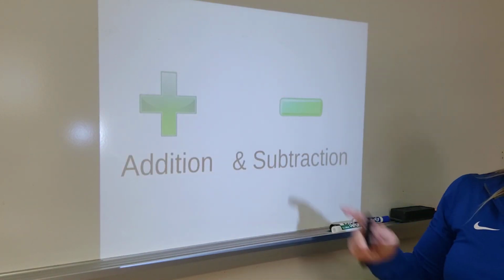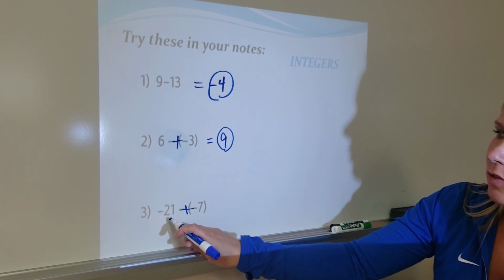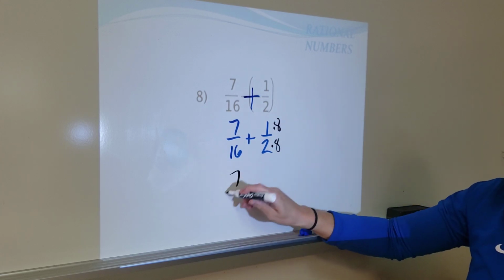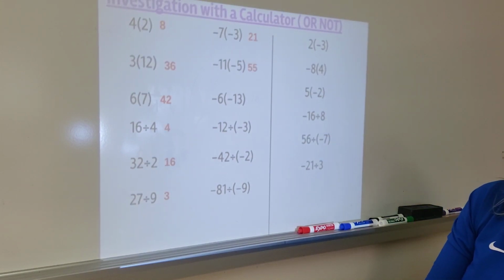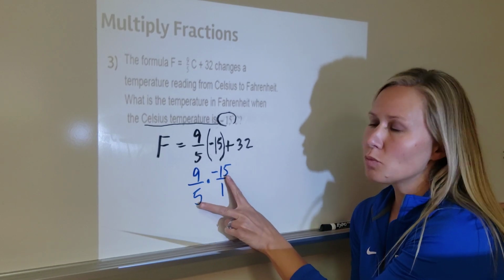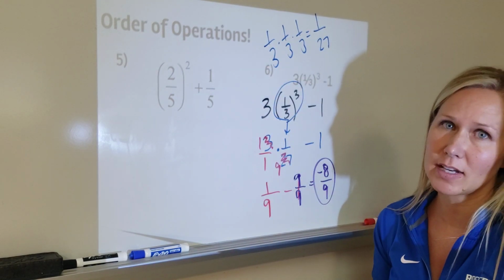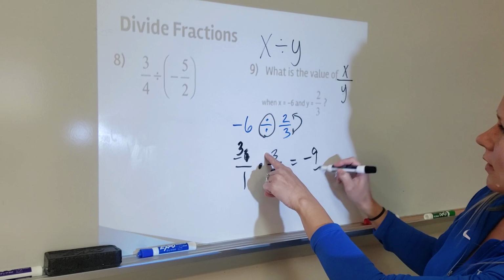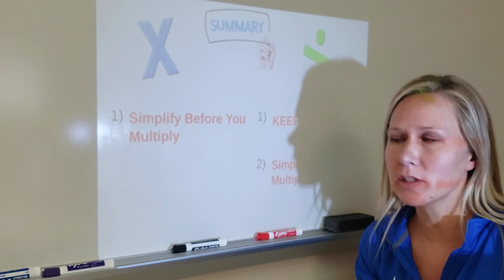1.5 -1.6 Add Subtract Multiply Divide Rational Numbers